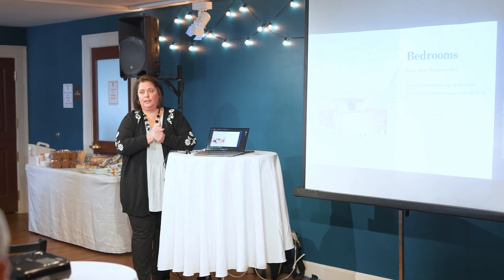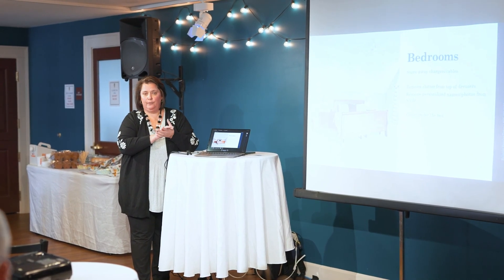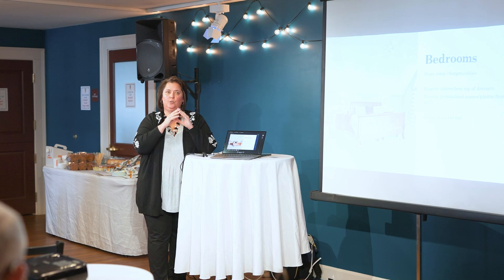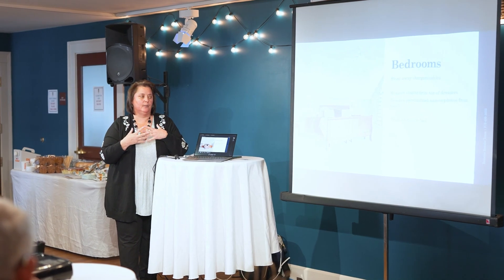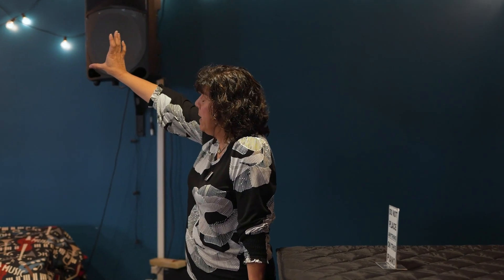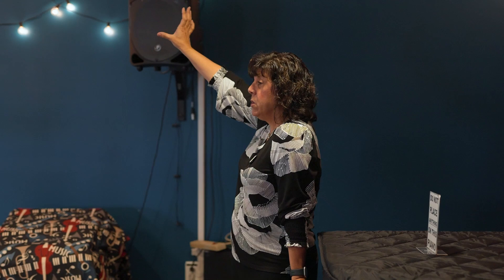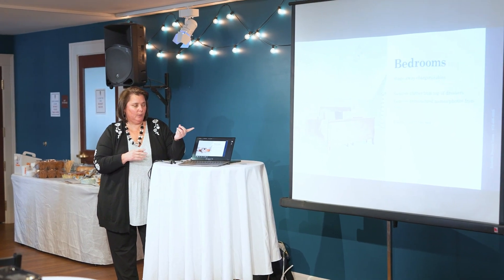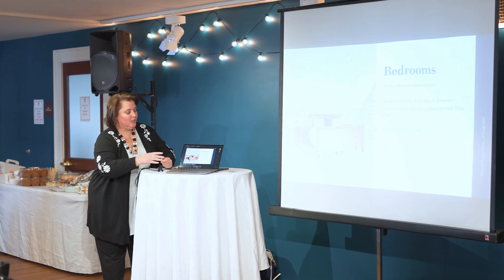For bedroom staging, hide all charging cables and clear off dresser tops.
For bedroom staging, hide all charging cables and clear off dresser tops. Remove personal photos to help buyers visualize their own items in the space. If you can't part with your family photo wall, we'll shoot around it, but remember it can be distracting. Even clearing out under the bed makes a big difference! 🛏️✨